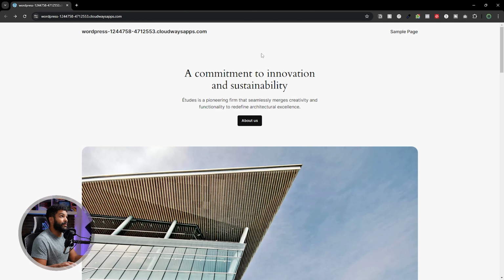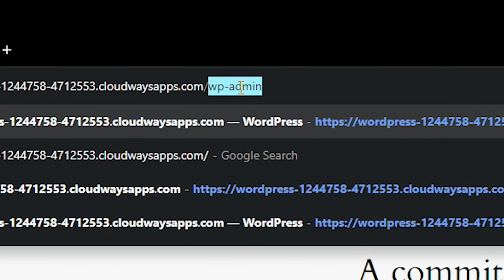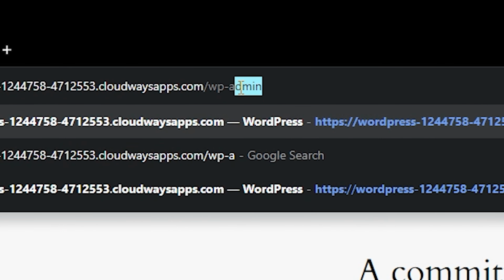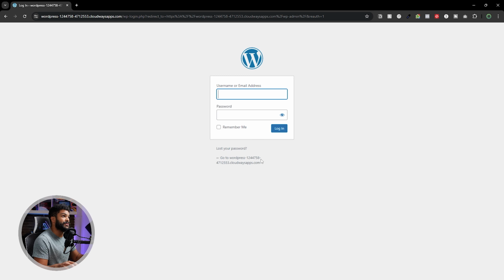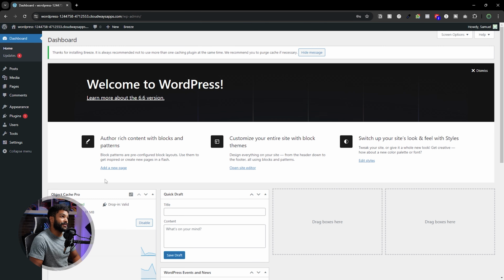How to log into WordPress Admin Panel 2025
In this quick, easy-to-follow tutorial, you'll learn exactly how to log into your WordPress Admin Panel.